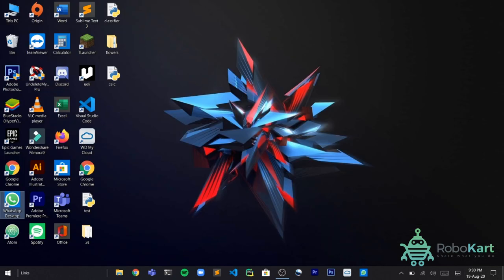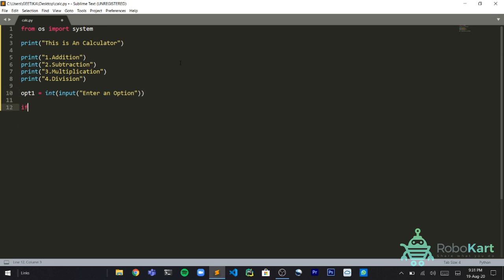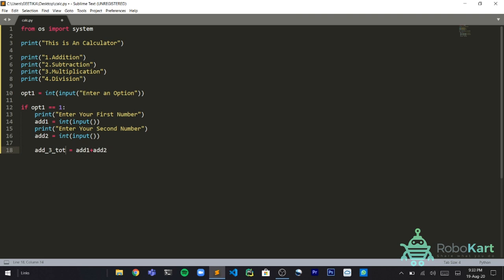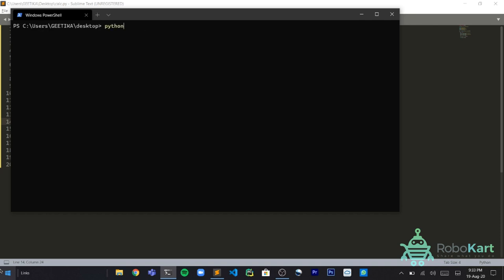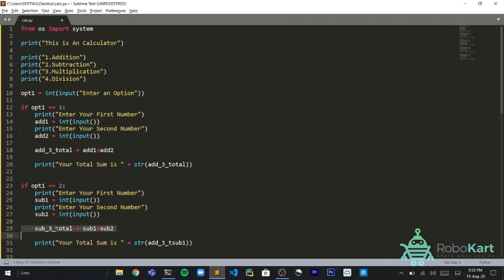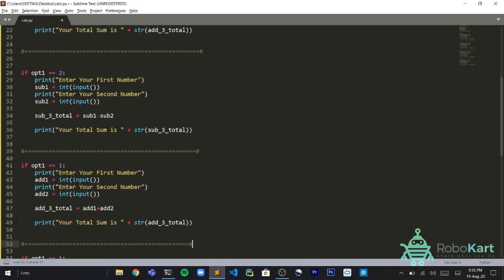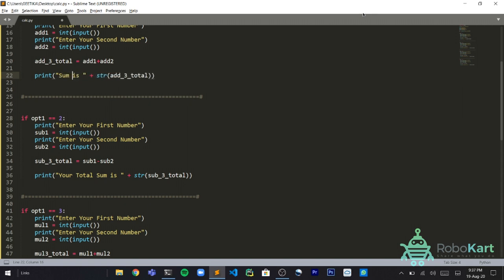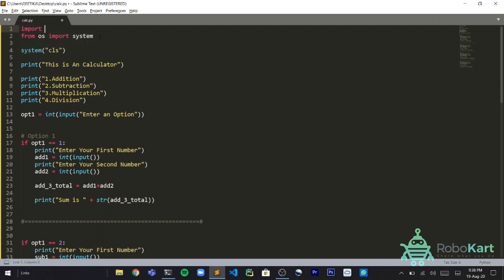Learn how to make CALCULATOR using python with our 13 years old coding expert.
About Robokart :
Robokart started in November 2014 with a very small team and product range which can help learners to design and develop refine products. Later, we started to take supplementary training in various schools & colleges to teach robotics, augmented reality, 3D Printers, Android app design etc. which helped students to learn by practising the subject.

Robokart is serving 400+ labs pan India and growing.